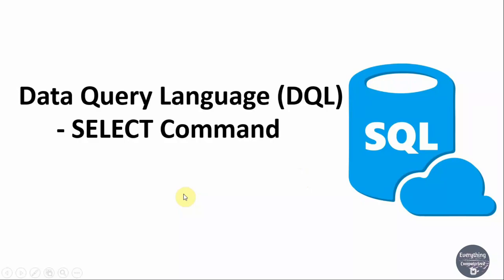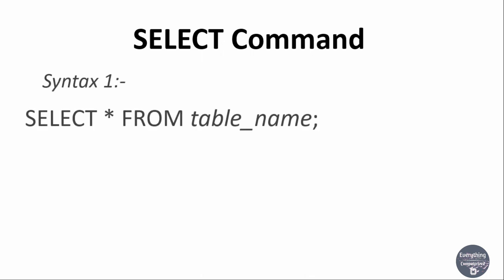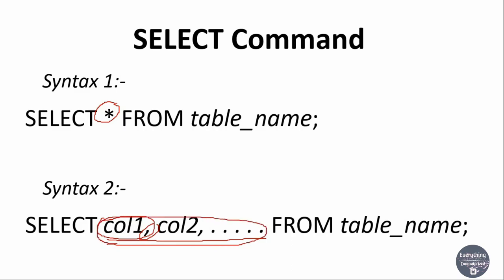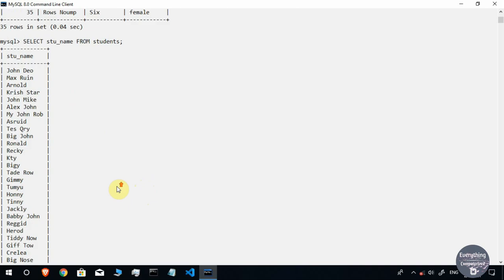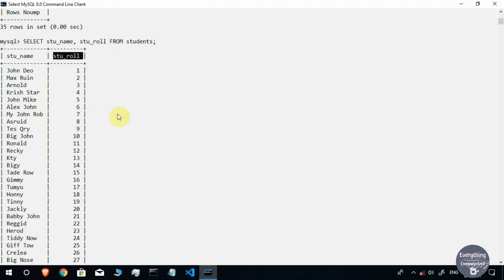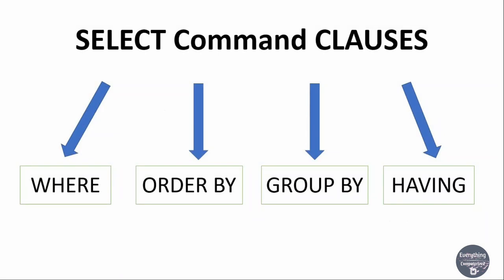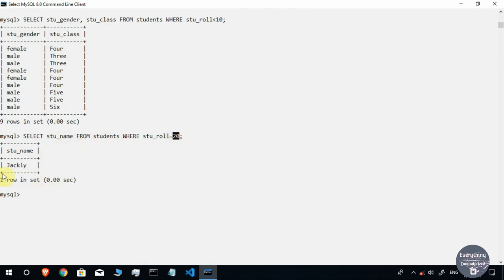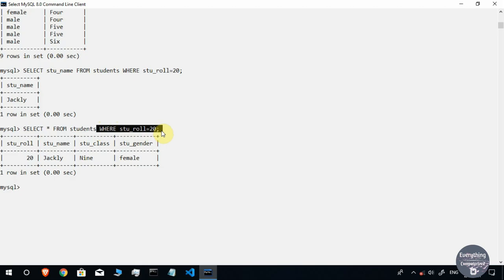7. What is Data Query Language (DQL) in SQL? Introduction to the SELECT Command in MySQL.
Welcome to Everything Computerized. I'm CA and in this video, I'm gonna explain the Data Query Language (DQL) in detail. This is the seventh video in the SQL tutorial series, and here you'll learn about the DQL, SELECT command, its syntax and various other concepts with practical implementation.
Thanks for all your support, and Yeah! We are near to 1K family!

My InstaID: @everything_computerized

Important Links:-
1. Link to the table

Timestamps:
00:00-00:35 | Introduction
00:36-00:53 | Intro to DQL
00:54-01:07 | Commands in DQL
01:08-01:31 | Definition of DQL
01:32-01:53 | Intro to SELECT command
01:54-02:18 | Syntax 1 of SELECT Command
02:19-02:43 | Practical Implementation of syntax 1
02:44-03:08 | Syntax 2 of SELECT Command
03:09-08:25 | Practical Implementation of syntax 2
08:26-08:47 | Brief intro to Clauses
08:48-10:19 | The WHERE Clause
10:20-15:22 | Practical implementation of WHERE Clause
15:23-15:53 | Conclusion